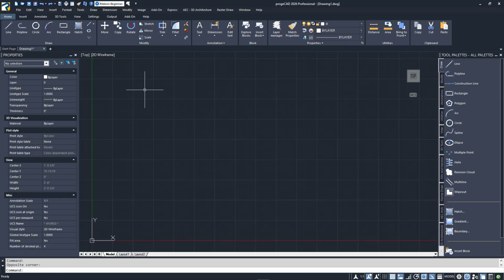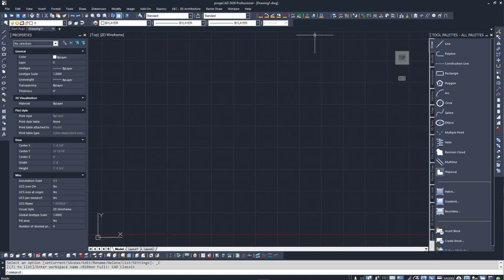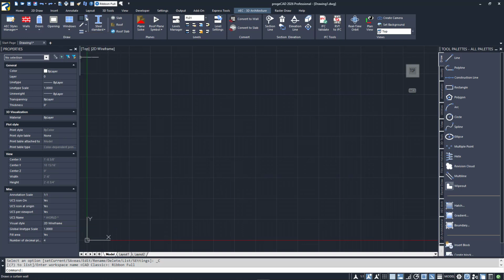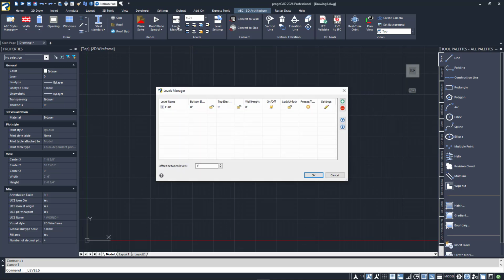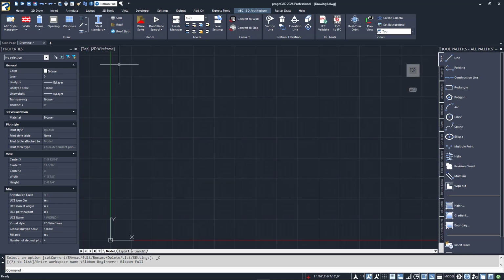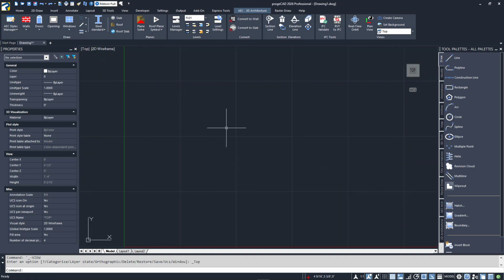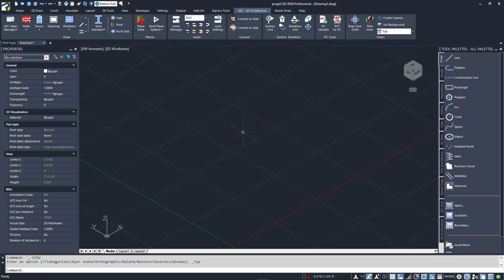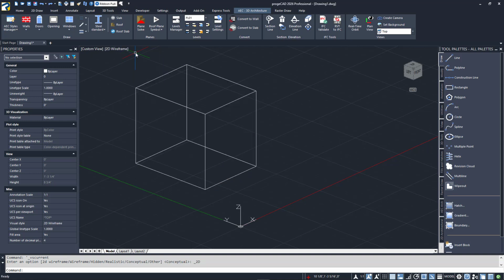4.1 - Architectural Design with progeCAD – Exploring the Architectural Design Tools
progeCAD Tutorial 📽️ In this video, we provide a general overview of the AEC tools in progeCAD, focusing on the various ways to visualize 3D models.❓After watching the video, take the quiz to check your understanding! 🗂️Click links below to download the support materials:

00:00 Introduction
00:29 Workspace Setup
01:58 AEC Ribbon Panels Overview
04:13 3D Viewing Tools